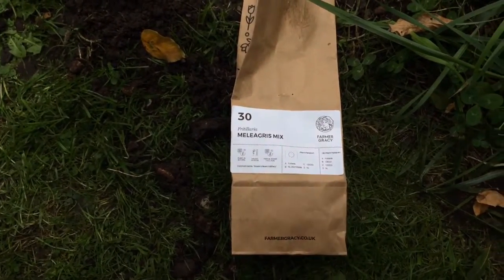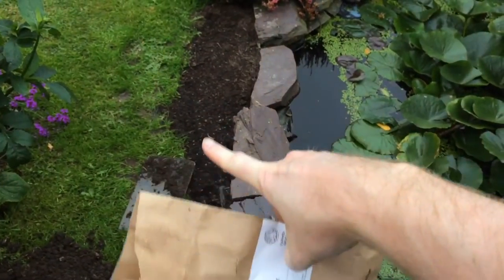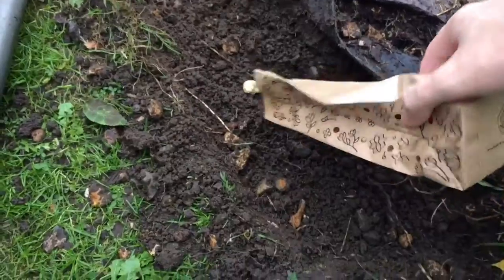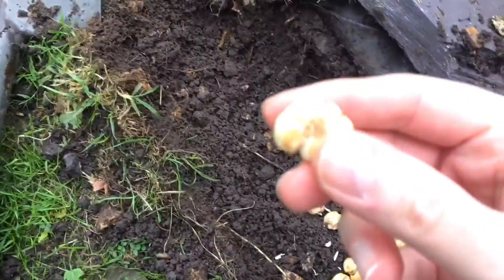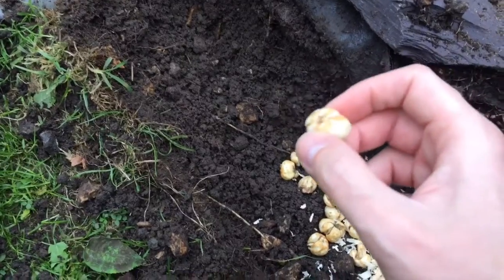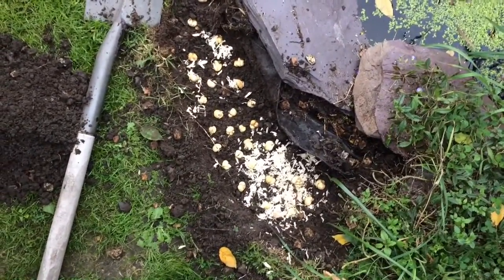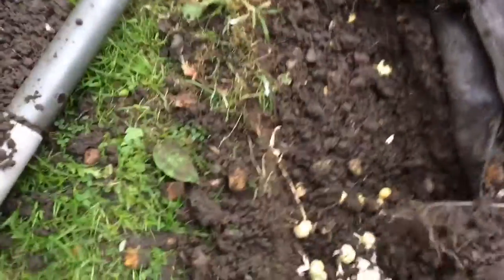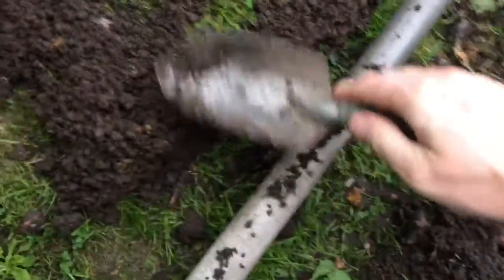How to plant Fritillaria Meleagris Mix - Snake’s Head Fritillary | Tutorial | Gardening Tips